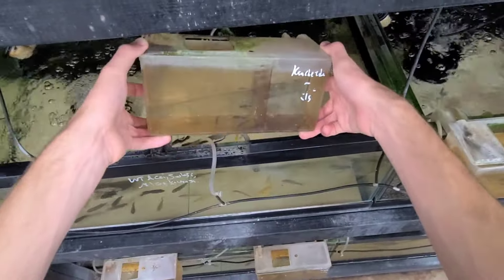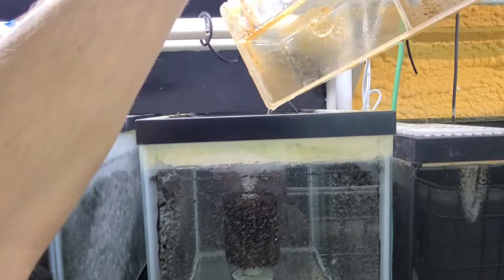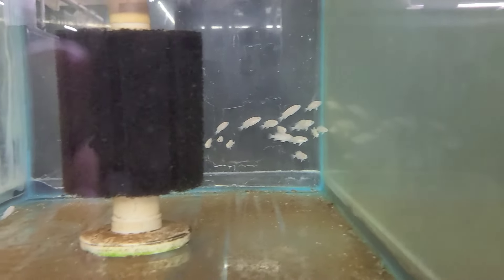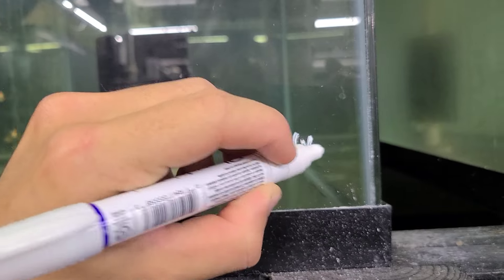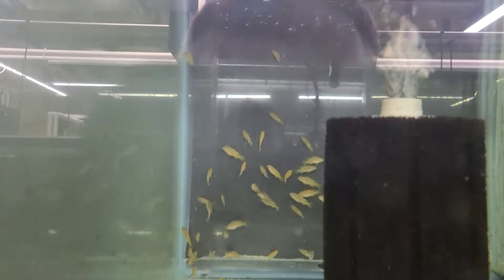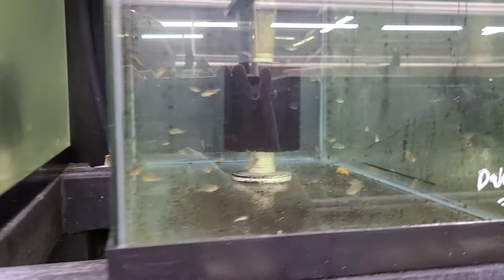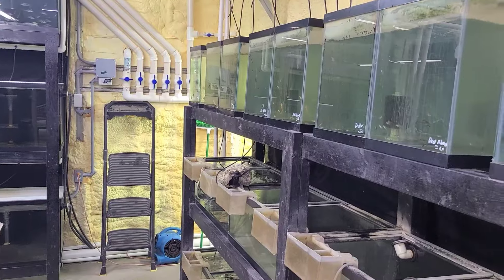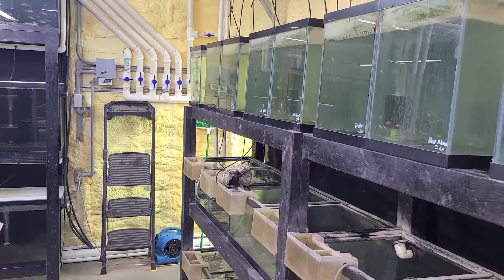Moving Mbuna and Victorian Cichlid Fry to the next stage of Growout.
-To Purchase any of our Fish or Fish Food go

-Check out our Facebook group with over 9,000 members if your looking helpful advice or if you want to showoff pictures of your tank